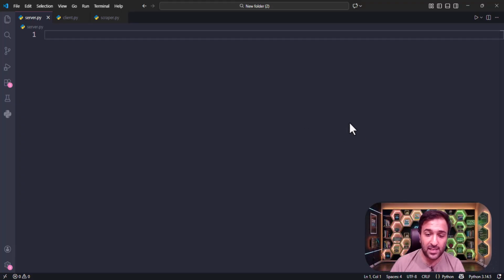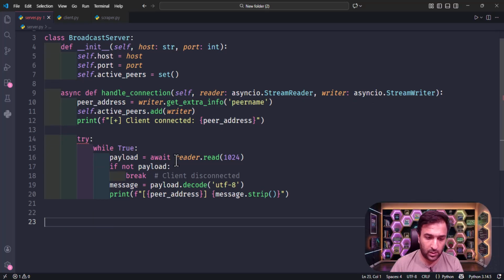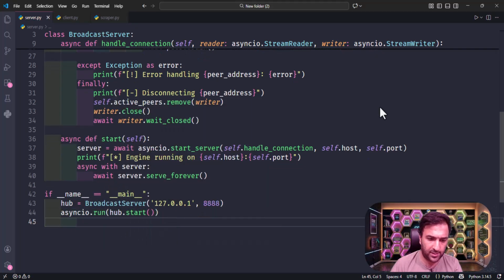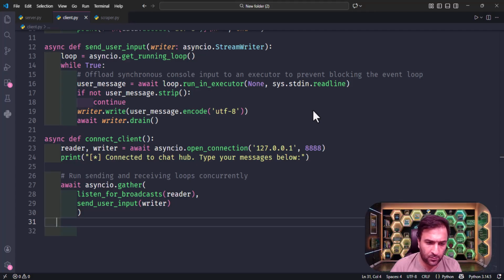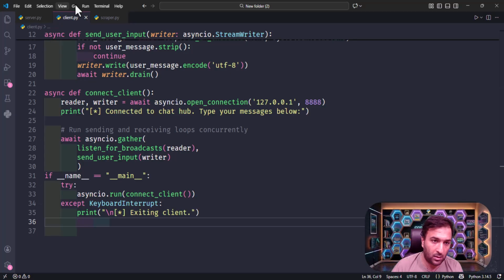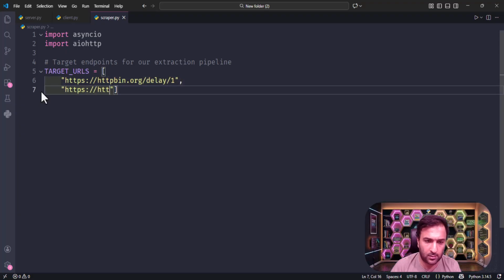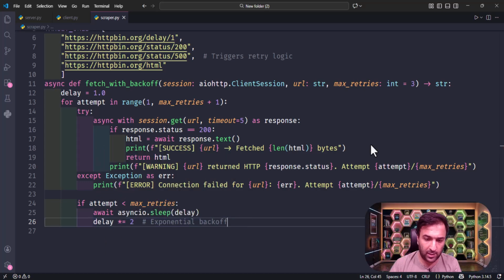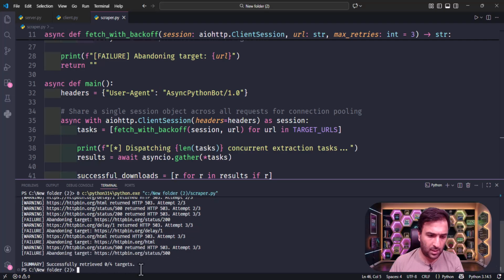How to Make Python 10x Faster Today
Stop letting synchronous Python slow down your web scrapers and network apps! In this tutorial, you’ll learn how to build high-performance, asynchronous Python applications using asyncio and aiohttp.

We'll build two complete real-world projects from scratch: a real-time multi-user TCP Chat Engine and a high-throughput Async Web Scraper with exponential backoff retry logic.

📌 What You'll Learn in This Video:
Why traditional requests library bottlenecks your network performance

How to manage asynchronous TCP streams with asyncio.start_server & open_connection

Why await writer.drain() is critical for socket memory management

Offloading blocking functions (like sys.stdin) using run_in_executor

Building fault-tolerant scrapers with aiohttp and exponential backoff retries

Reusing TCP connection pools with ClientSession for maximum speed

⏱️ Timestamps:
00:00 - Introduction & The Power of Async Python

00:28 - Project 1: Building a Real-Time TCP Chat Engine

00:52 - Writing the Async Hub Server (server.py)

04:00 - Building the Terminal Client with Non-Blocking Input (client.py)

08:04- Project 2: High-Volume Web Scraper with aiohttp

11:50 - Key Takeaways & Best Practices

⚙️ Requirements & Libraries Used:
Python 3.10+

aiohttp (pip install aiohttp)

Built-in asyncio module

💻 Code Repository: (Link your GitHub repo here)